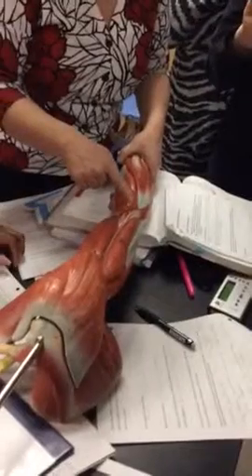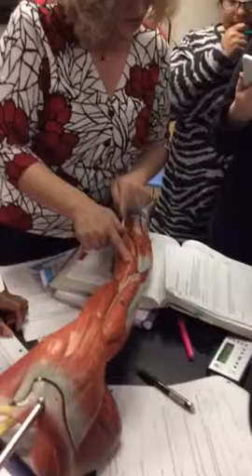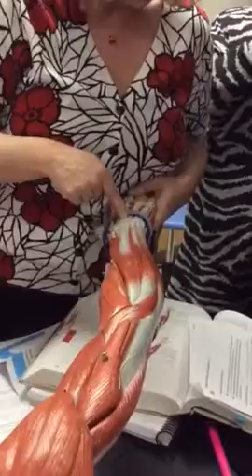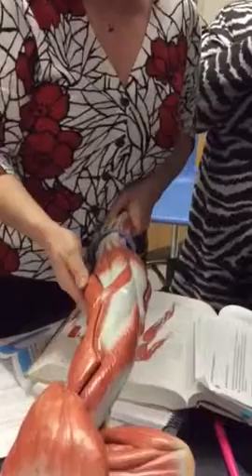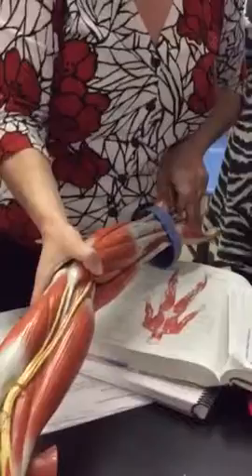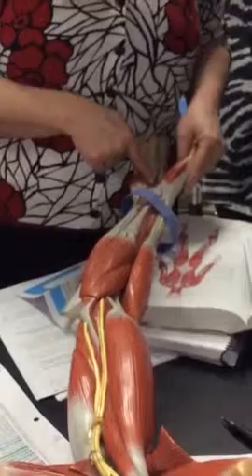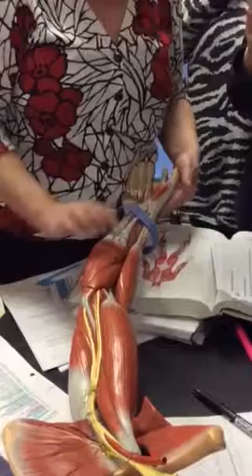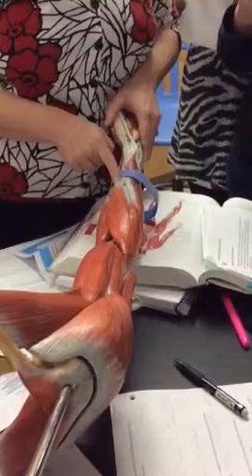Dr. Lori Arm Muscle